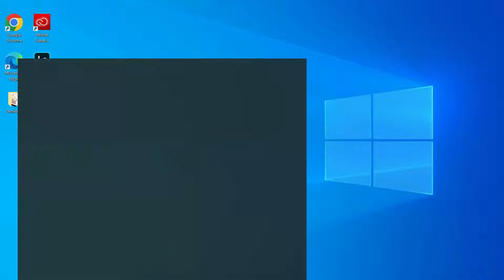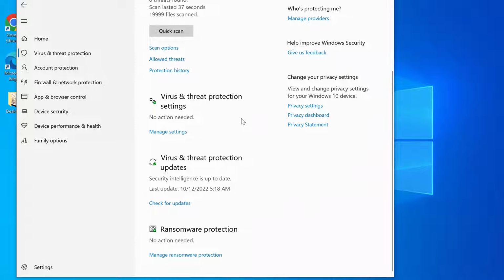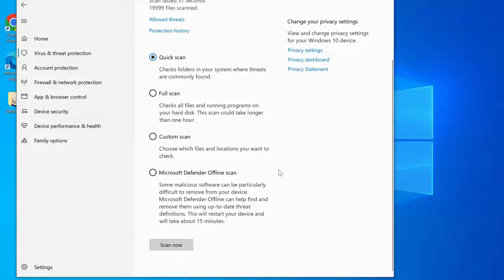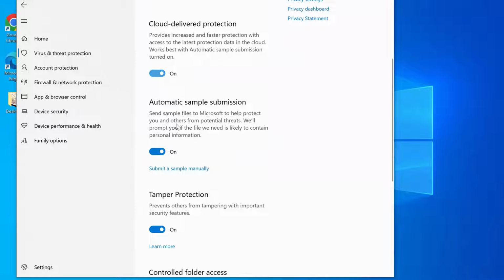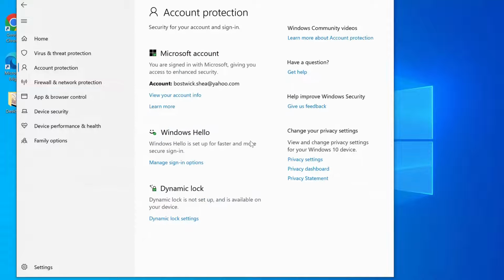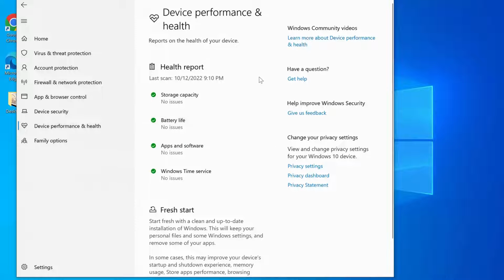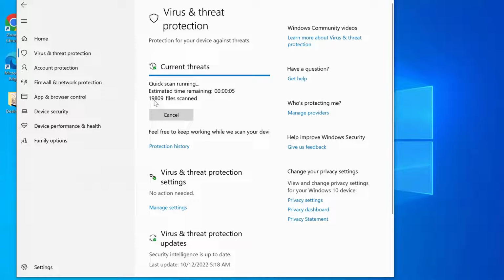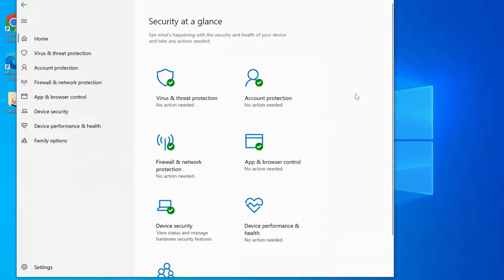Why you don't need to buy antivirus software: Windows Defender Tutorial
A brief walkthrough of the Windows 10 Defender antivirus, anti ransomware, and antimalware. We cover the key features and common best practices in the program.

Look for our videos that dive deeper into each feature of Defender, how to use them, and when to use them.